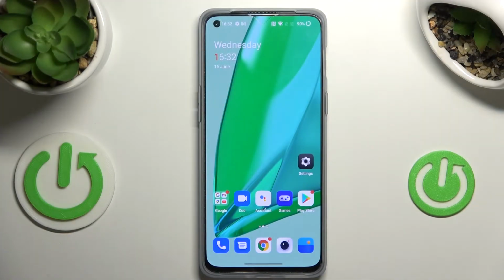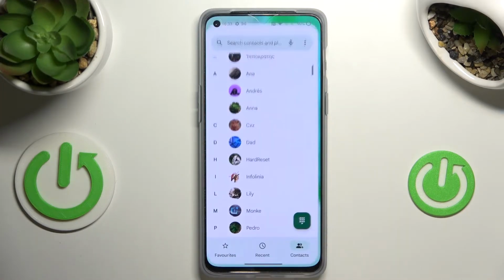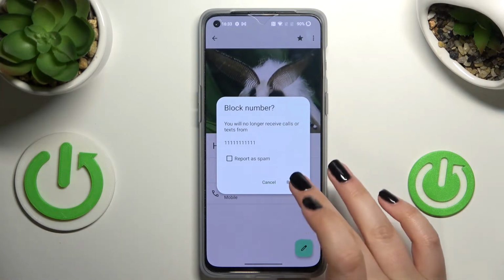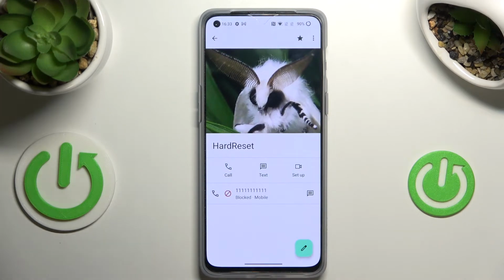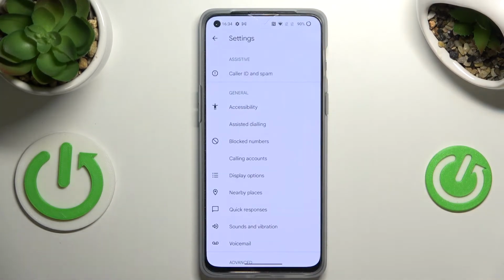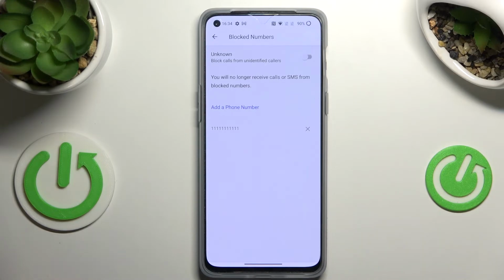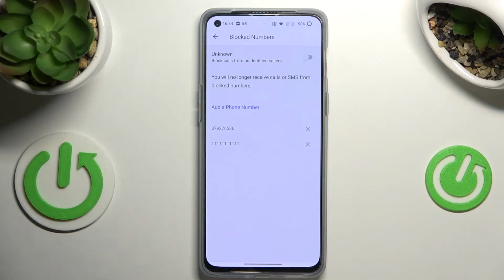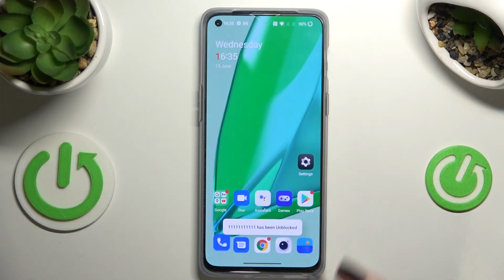How to Block Number in OnePlus Nord 2T – Create Blacklist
If you’re wondering how to block number in your OnePlus Nord 2T, then here we are coming with help! In this tutorial we’d like to share with you how easily you can find proper section in which you’ll be able to easily create the blacklist and add particular number to it. Thanks to this your device will limit incoming calls and messages from this number. So let’s follow all shown steps and successfully block a number.

How to block a number in OnePlus Nord 2T? How to block a call in OnePlus Nord 2T? How to block texts in OnePlus Nord 2T? How to block messages in OnePlus Nord 2T? How to create a blacklist in OnePlus Nord 2T?